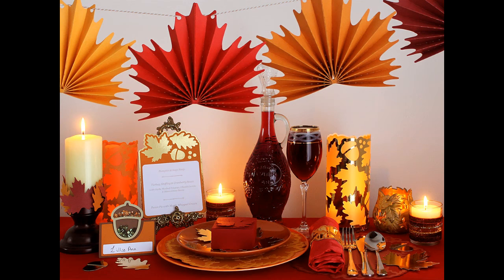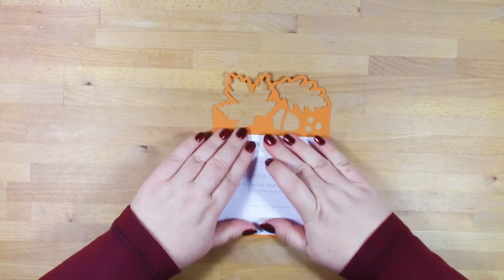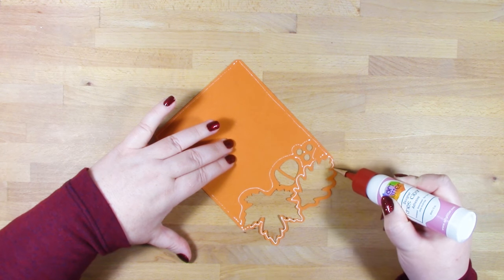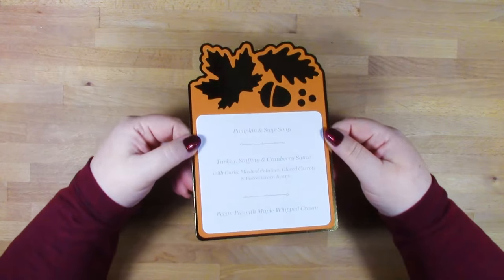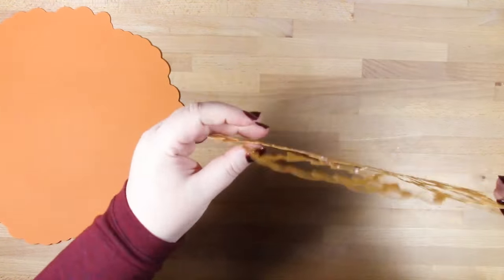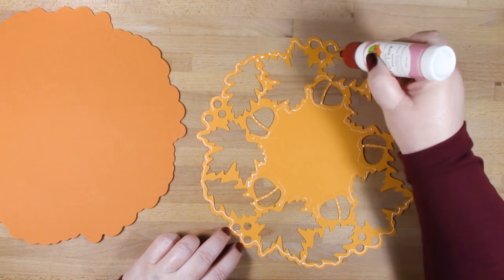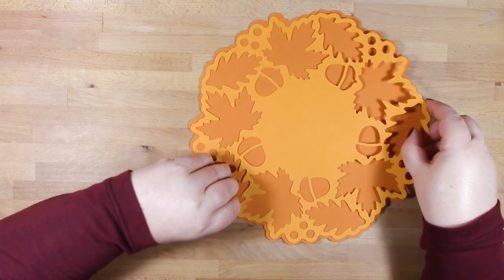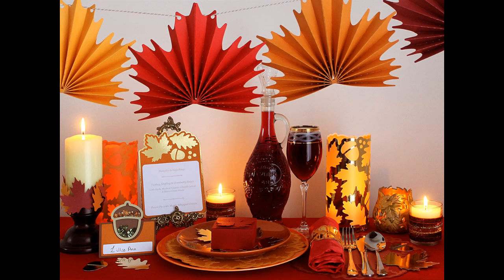Autumn Leaves Menu and Doily Assembly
The assembly Video for the Autumn Leaves Menu and Doily from the Autumn Leaves SVG Collection by Birds SVGs